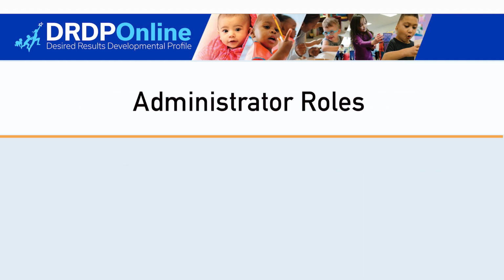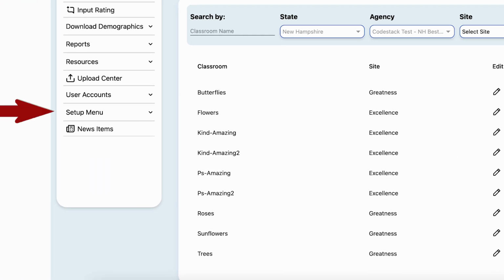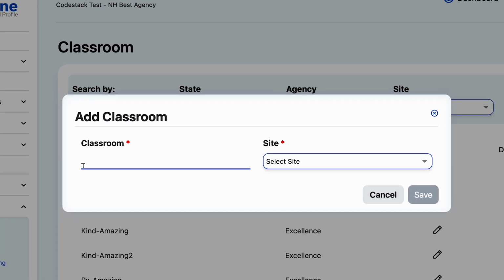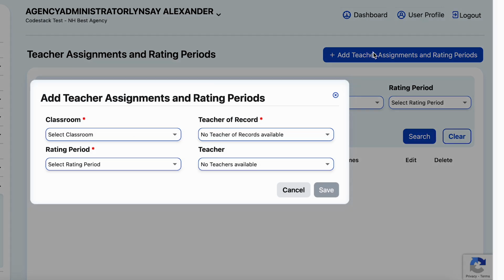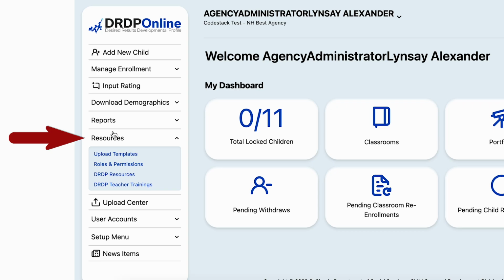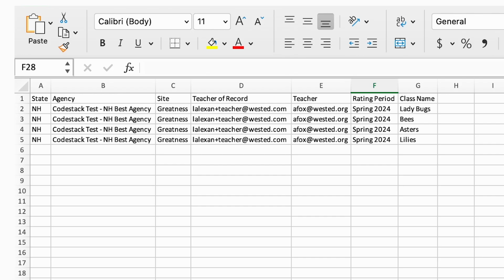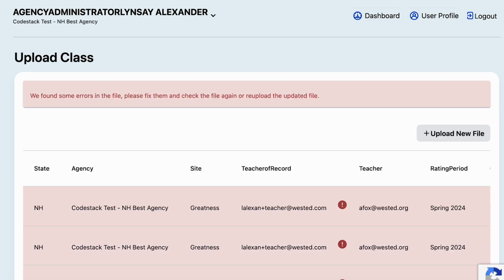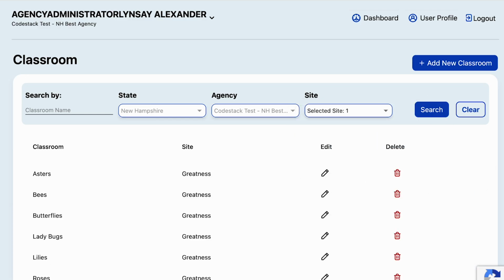Adding and Uploading Classes in DRDP Online